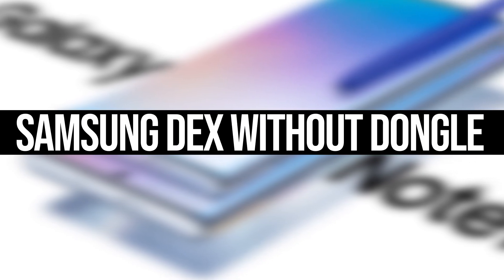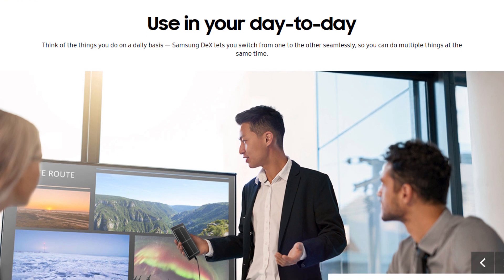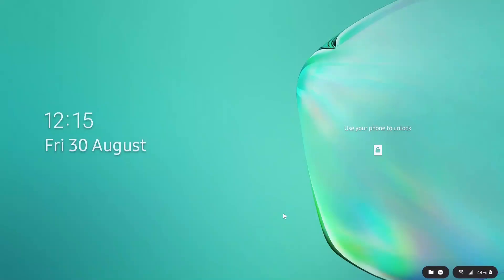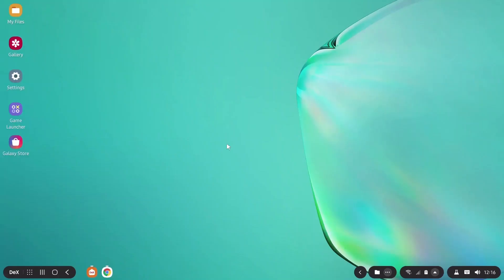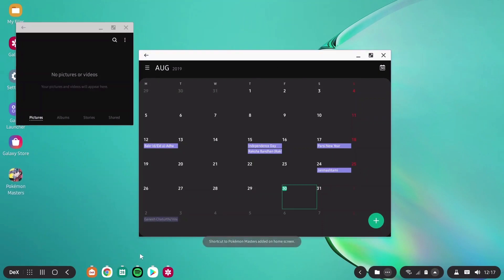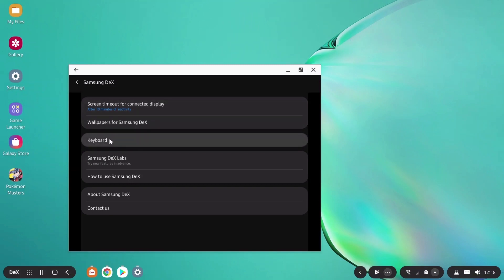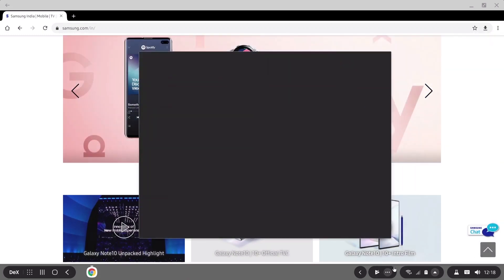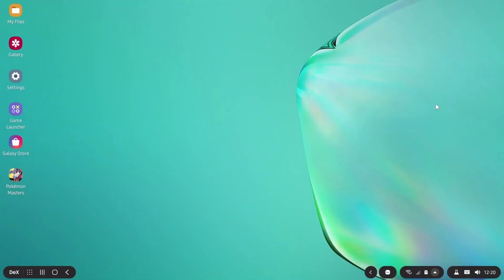How to turn your Samsung Galaxy Note 10 into a Desktop PC | Samsung DeX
Today we will be looking at the Samsung DeX utility which Samsung released with the Galaxy Note 10.